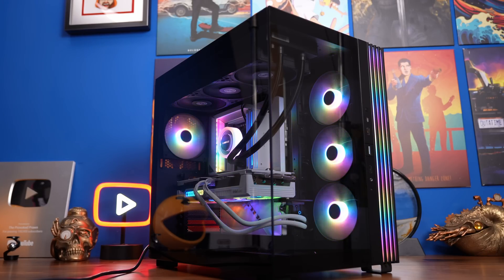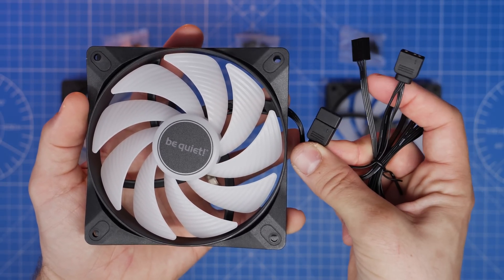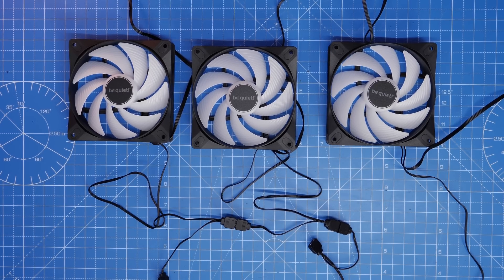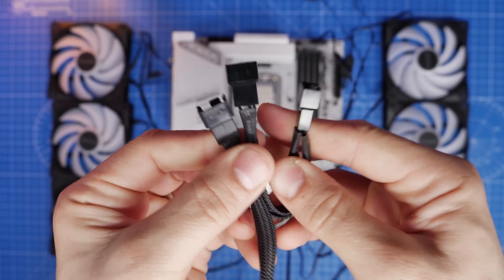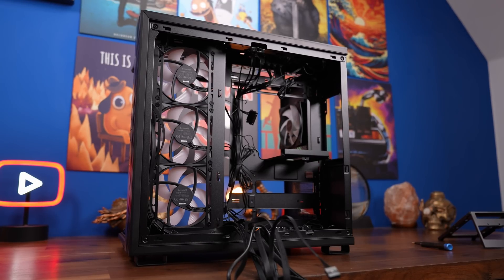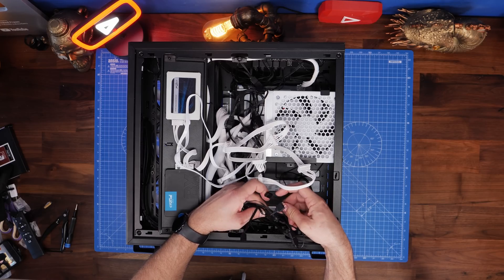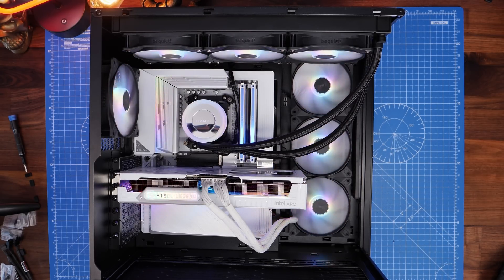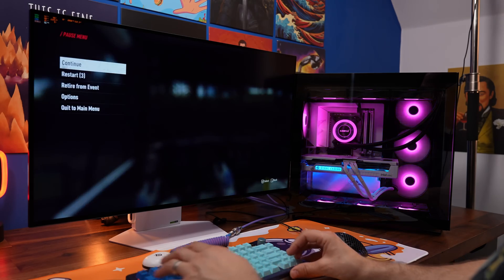BeQuiet Light Wings LX fan wiring guide - with RGB and fan speed tips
Prawn here with a detailed wiring guide on the BeQuiet Light Wings LX fans. In this video I'm showing you how to wire these RGB fans, how to connect them to your motherboard or to a controller or repeater and then how to control both the RGB lighting and fan speed with motherboard software and BIOS settings.

BeQuiet Light Wings LX:
Amazon US
Amazon UK
Amazon FR
Amazon IT
Amazon DE
Amazon CA
Amazon AU

Thermalright fan and ARGB hub:
Amazon US
Amazon UK
Amazon FR
Amazon IT
Amazon DE
Amazon CA
Amazon AU

Fan splitters:
Amazon US
Amazon UK
Amazon IT
Amazon DE
Amazon CA
Amazon FR

Case - BeQuiet Light Base 600 LX
Motheboard - Gigabyte Aorus B650e Stealth Ice
CPU - AMD Ryzen 7 9800x3d
Fans - BeQuiet Light Wings LX
AIO - Lian Li GA II Lite

Timestamps:
00:00 Hello
00:40 Triple pack fans
00:50 Reverse blade vs Standard fan logic
01:43 Basic wiring logic
02:22 Daisy chaining the RGB
03:22 Motherboard RGB connector
04:11 Fan power connectors
05:09 Fan splitters
06:54 Fan controller option
08:36 Cable tidy
10:49 Fans on a Radiator
12:22 Motherboard RGB Software
13:07 Fan speed changes